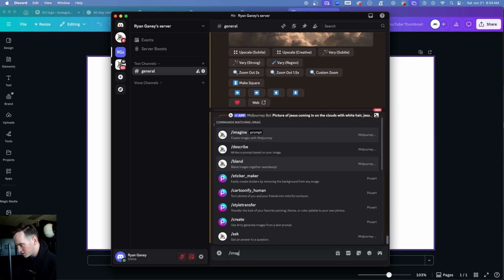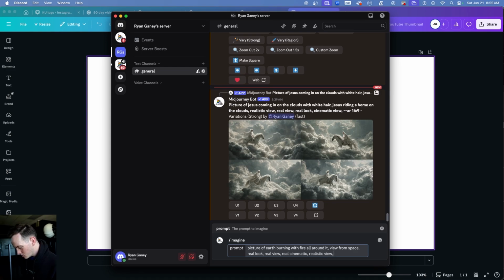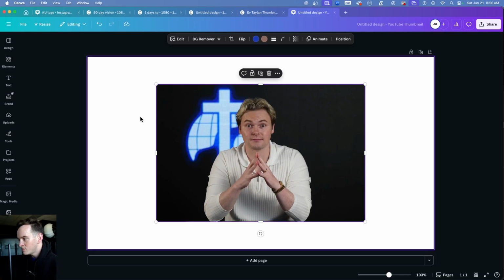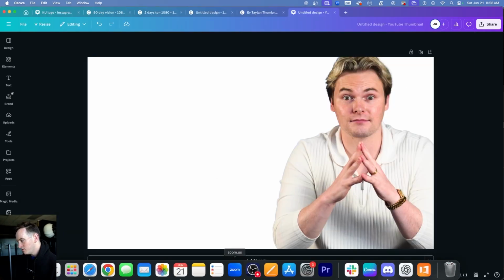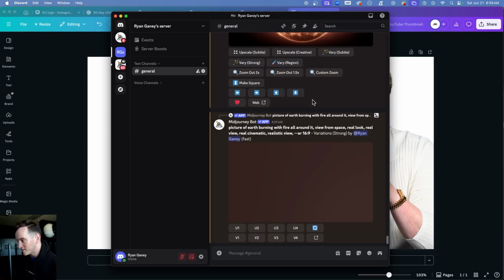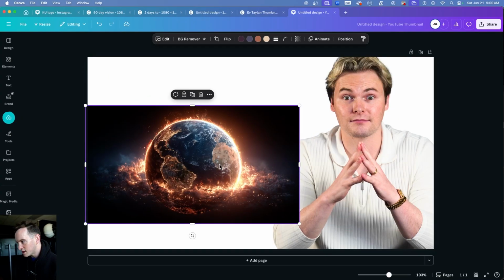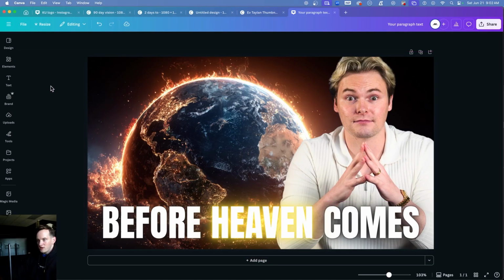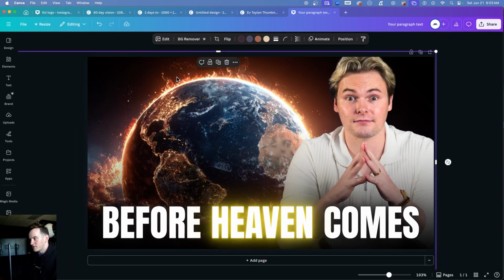Ai Thumbnail Tutorial!